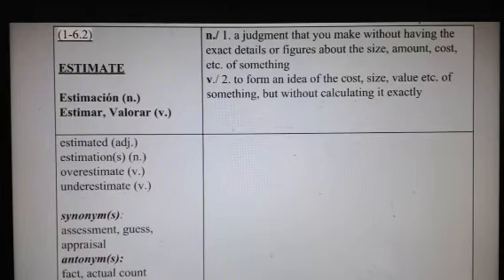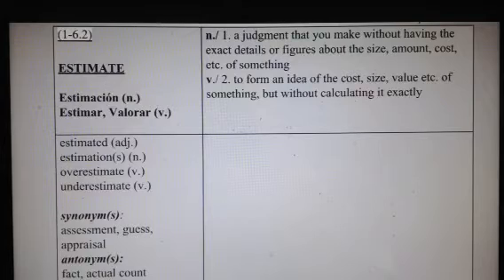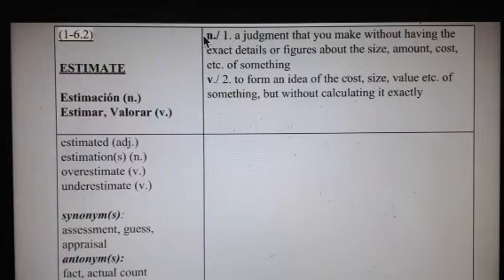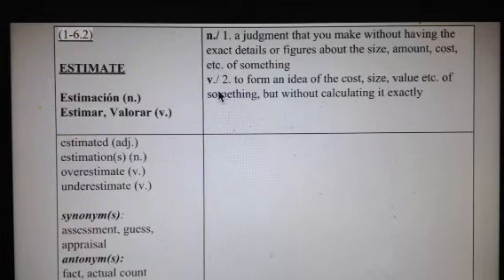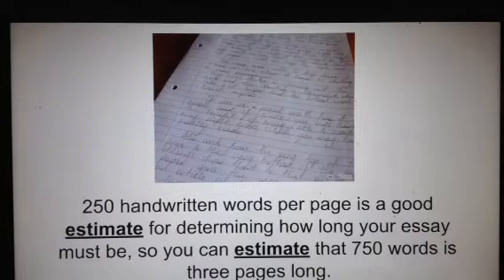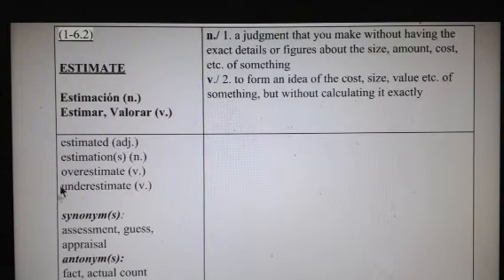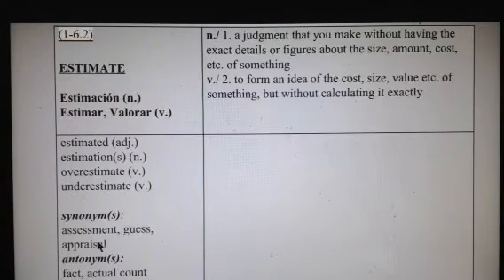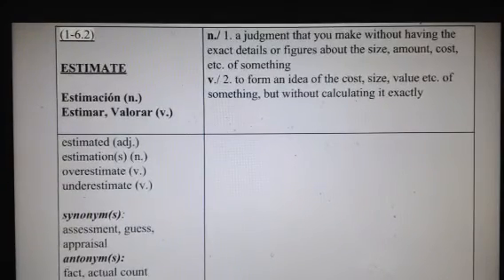1-6.2 AWOD: "estimate"